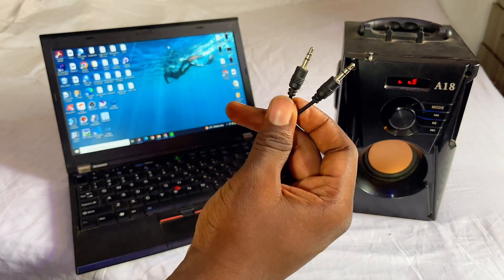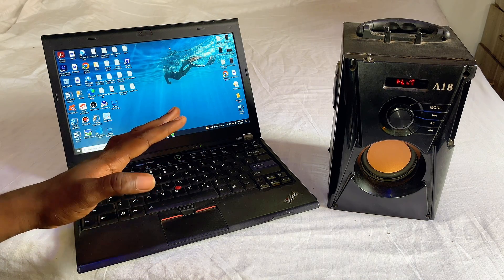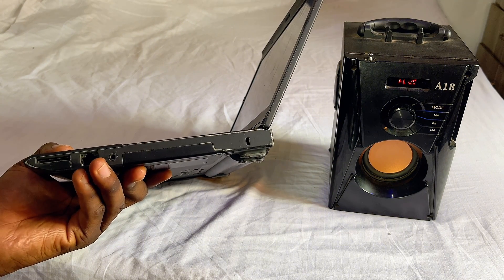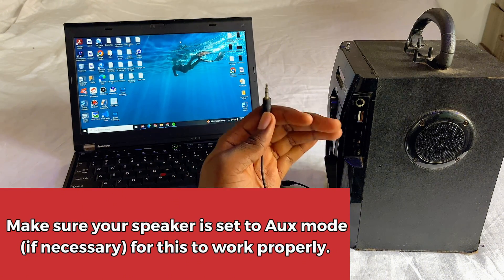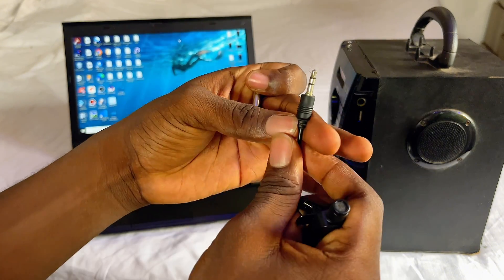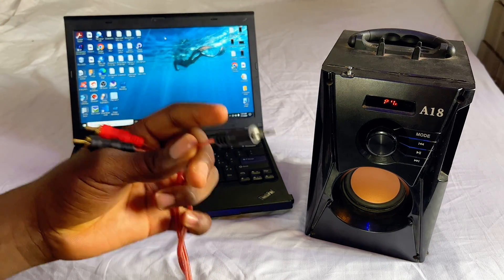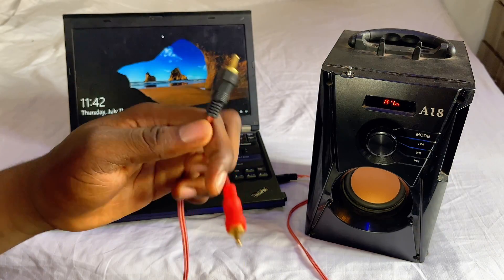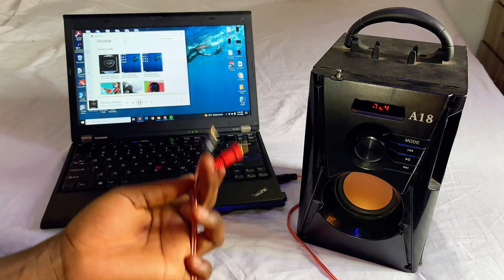How to Connect Laptop/PC to Speaker Without Bluetooth: Two Easy Methods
In this video, I’ll show you how to connect your laptop, PC, or computer to a speaker without using Bluetooth. If you’re struggling with Bluetooth connections or your speaker doesn’t have Bluetooth, this tutorial will teach you alternative methods. First, I’ll demonstrate how to use an Aux cable (headphone jack) to connect a non-Bluetooth speaker to your laptop. Then, I’ll show you how to connect using an RCA cable to Aux. This simple and easy guide works for any laptop and any speaker without Bluetooth.